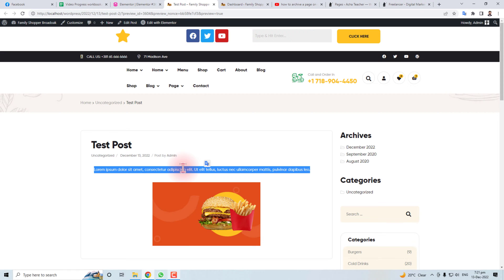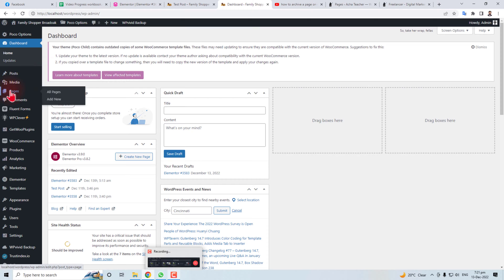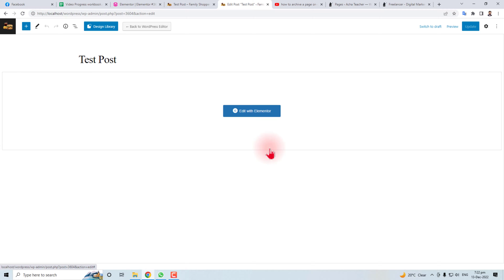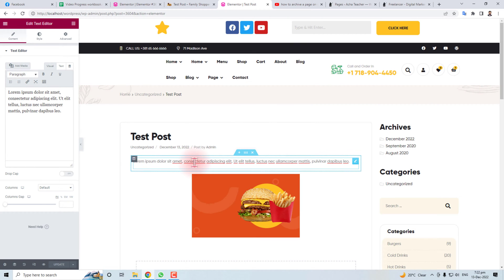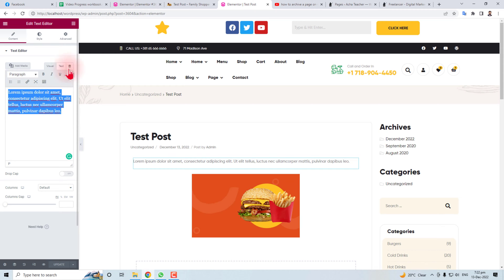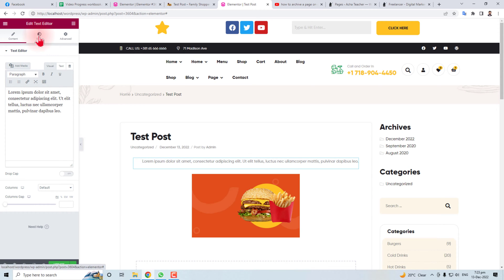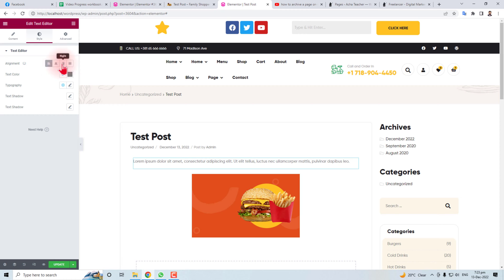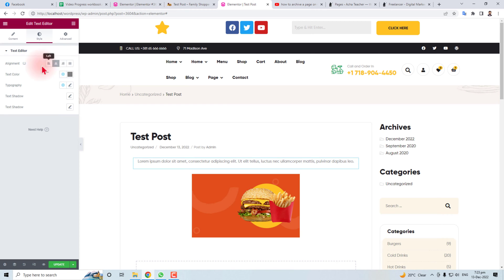How to center text on wordpress || Centre wordpress text (2023)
In this video, I'm going to show you how to centre text on a WordPress site. Centre text is a common task that you'll need to do on a regular basis, and this video will teach you how to do it quickly and easily.

If you're new to WordPress or you're struggling to centre text on your site, this video is for you. I'll show you how to do it using the simplest and quickest methods possible. After watching this video, you'll be centred text masters!
In this video, I'll show you how to center text on a wordpress website. This is a common task that is needed on most wordpress websites, and I'll show you how to do it easily and quickly.Wordpress is a popular content management system (CMS) that is used to create websites. Often, text needs to be centered on a page or posts, or in a particular area of a website.